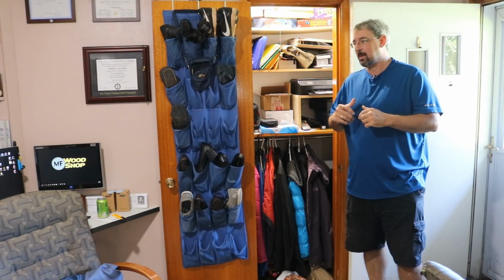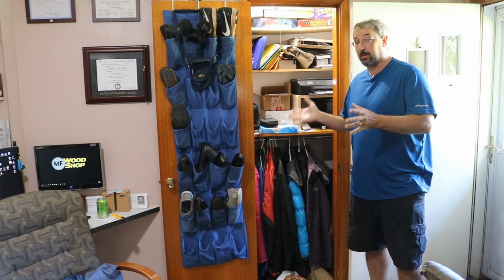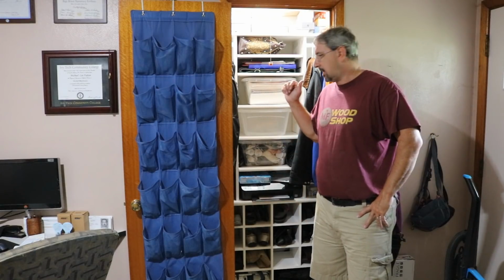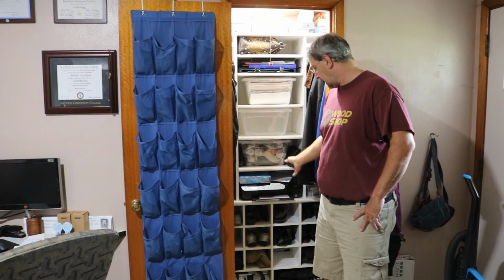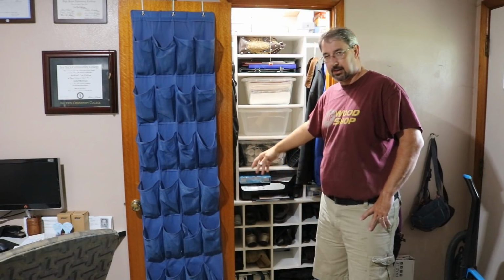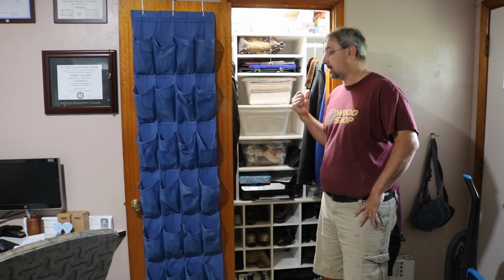Small Closet Remodel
I used white shelving materials to create a customer closet to fit my needs. All said and done I spend about $100.00. Doing it this way it saved time on painting the storage unit and covering up any edges. This can be made with 2 sheets of plywood and I looked at that option as well. it would have costed a little more, but it would have been a lot stronger. I choose the shelving material because of cost and time. The results are just what I wanted. Custom storage to a very small closet.